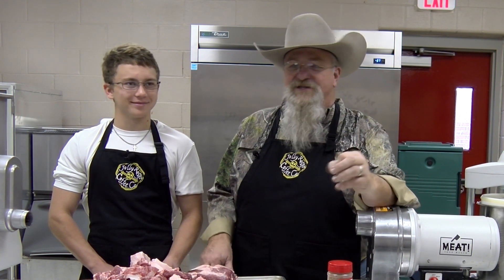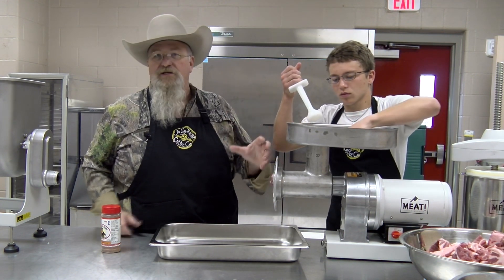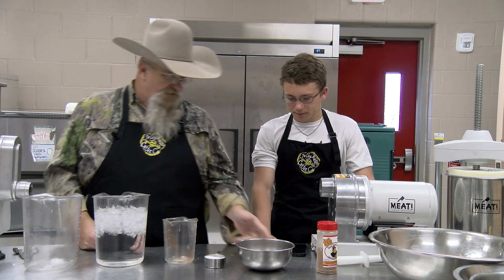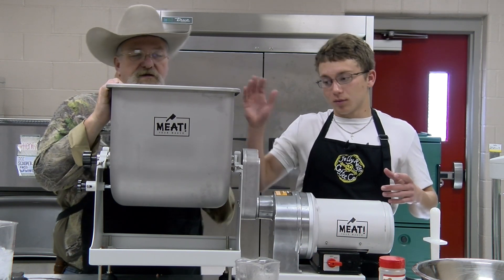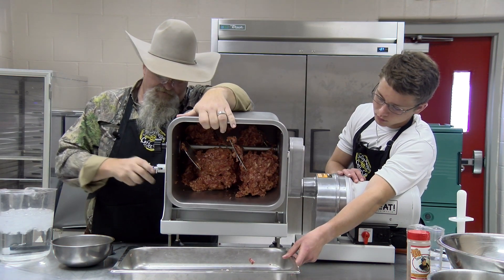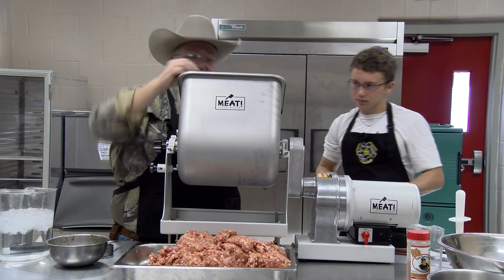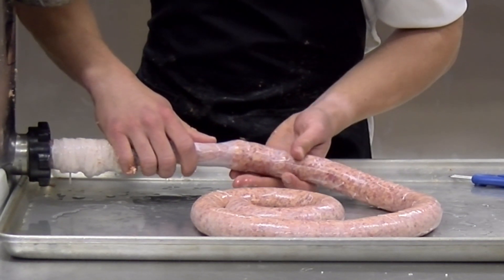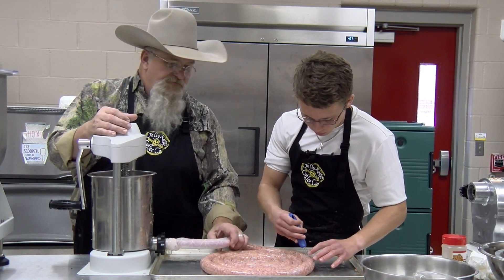Easy Homemade Sausage Recipe Using Uncle Steve's Shake South Texas Red Seasoning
I made some fantastic homemade sausage using Uncle Steve's Shakes new rub called South Texas Red. Once I tasted it I knew it would make a fantastic homemade sausage. Well I used the South Texas Red and I was not disappointed. The South Texas Red made a nice spicy sausage that I think is one of the best homemade sausages I have ever made. Whether you use chedder cheese or without this is a sausage that you need to make.

RECIPE
14lbs     Pork Butt  20%-30% fat to lean
1/2cup  Sea Salt, Course Ground
1cup     South Texas Red Seasoning from Uncle Steve's Shake
16oz      Ice cold water
1lb High heat chedder cheese with 7lbs of prepared sausage.

Thanks
Chef Johnny